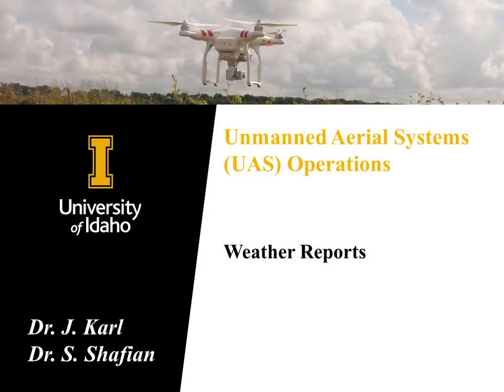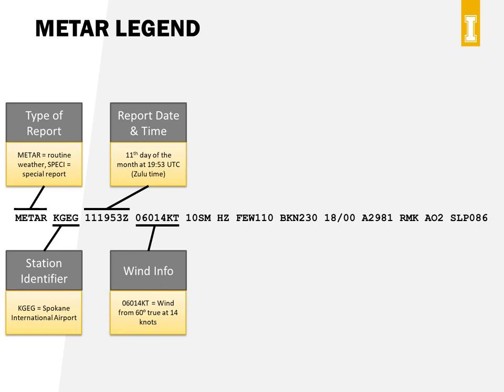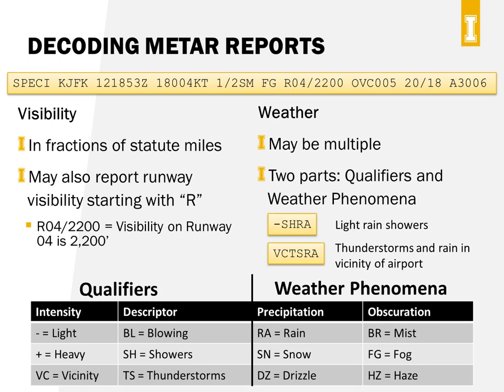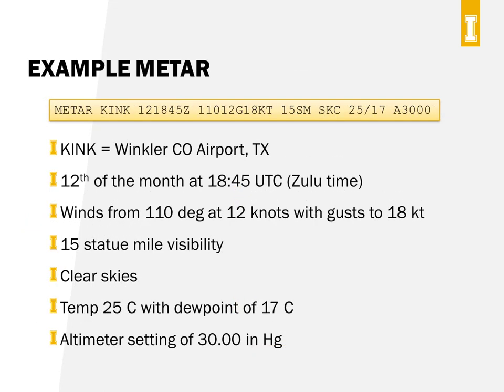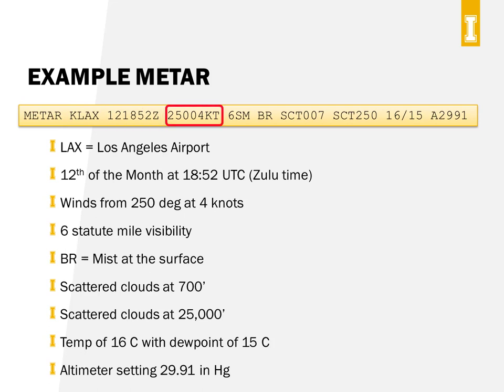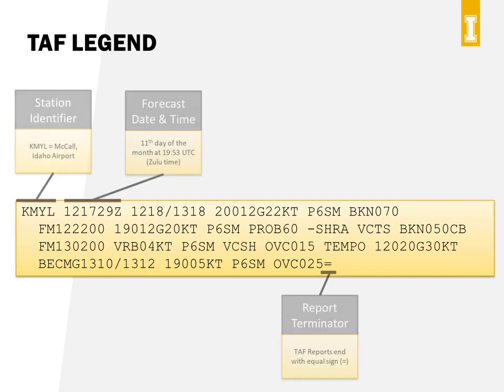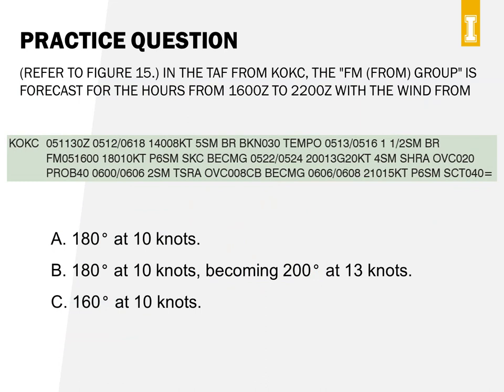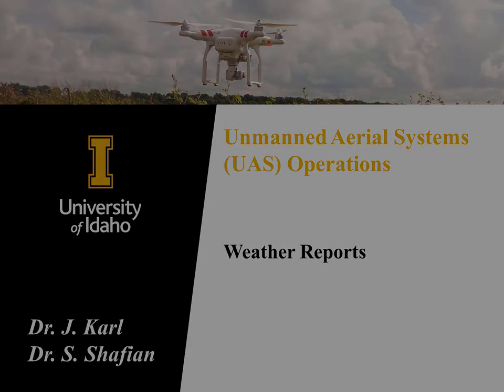UIdaho REM 476 - UAS Operations: Weather Reports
Learn how to decipher METAR and TAF reports for aviation weather. Covers information needed for FAA Part 107 Remote Pilot exam.